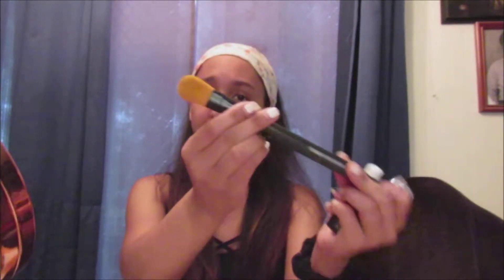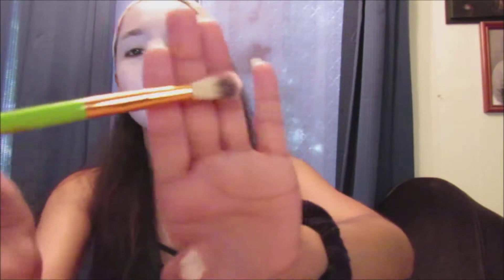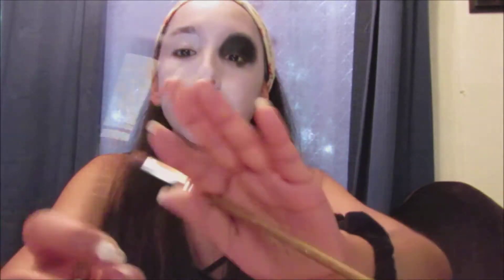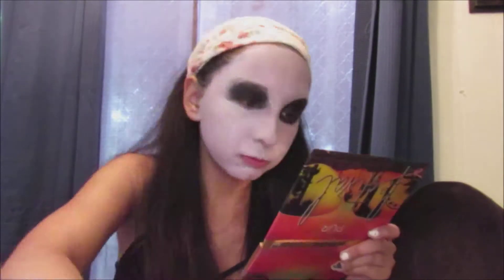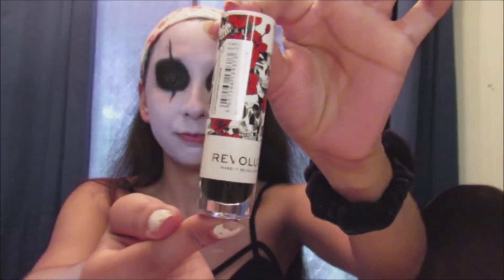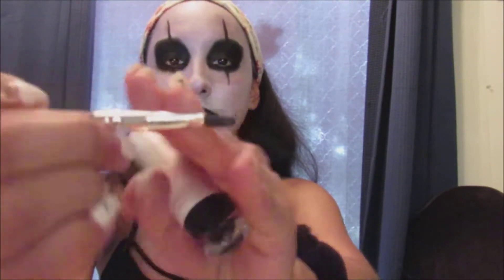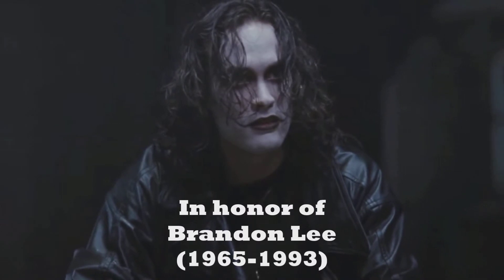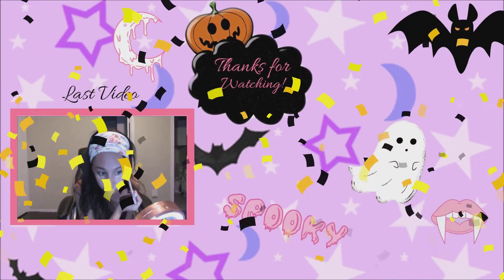The Crow Makeup Tutorial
Hello Loves! Today I am doing The Crow makeup tutorial Just In time for Halloween. The Crow is one of my all time favorites! I hope you all enjoyed.

Hey There! My name is Tirzah and I make all kinds of videos including Makeup, Lifestyle, vlogs, DIY, Shopping Hauls, LookBooks, Hair and Makeup Tutorials, Fashion, Story Time, Tips, gaming on my other channel and so much more!